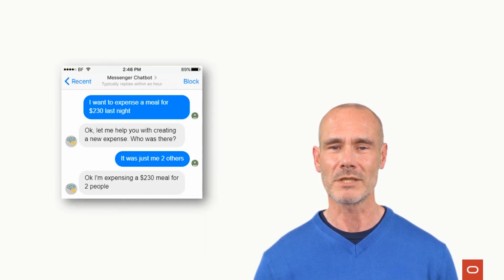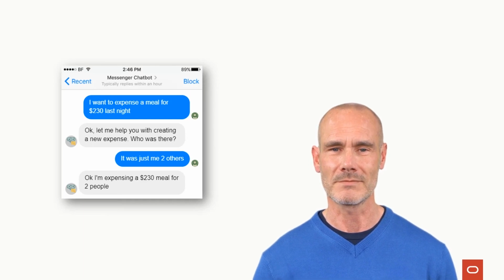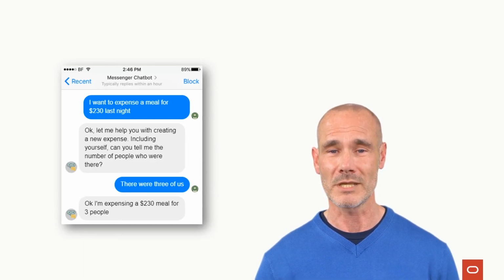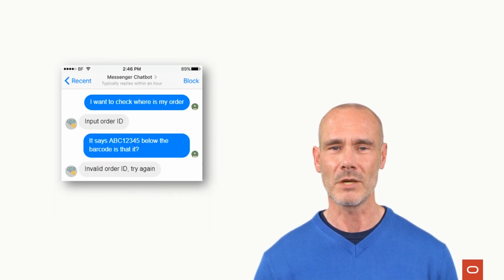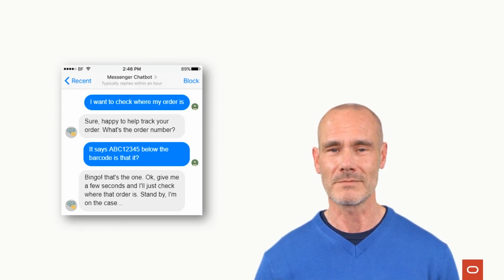Conversation Design 101 : The Building Blocks for Success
Want to create a successful conversational AI experience? Learn the building blocks of conversation design in this video tutorial. We will cover the key concepts of conversation design, including some real examples/

Whether you're new to the field or have some experience, this video will provide you with the insights and best practices you need to design a successful conversational AI experience.